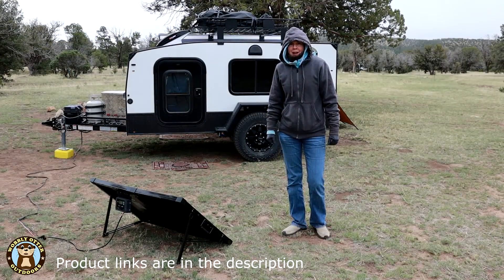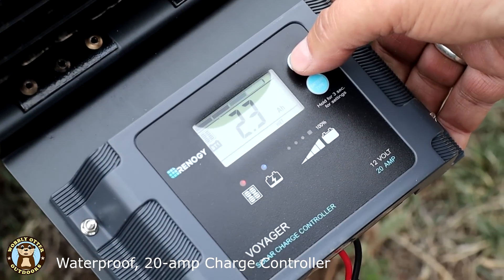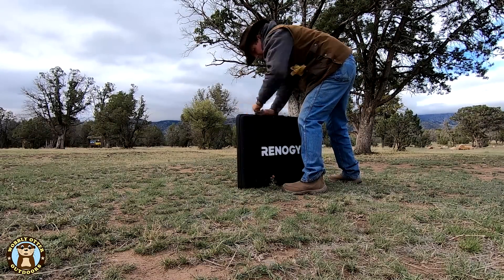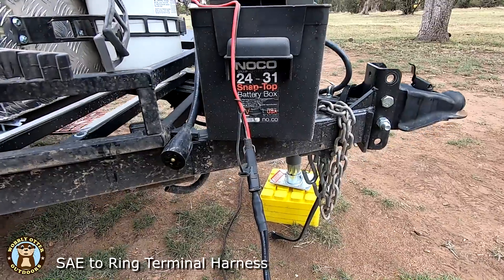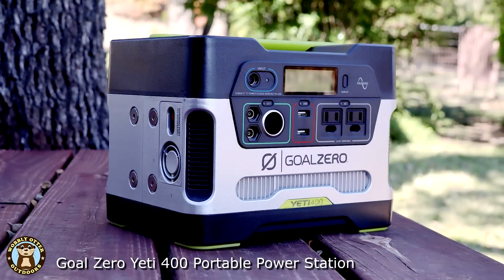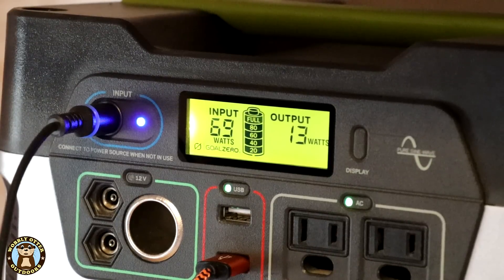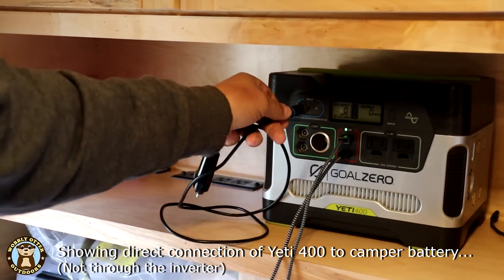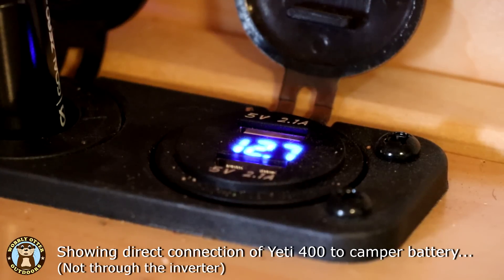Our Boondocking Electric System - Off Grid Camping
We chose to go with a portable solar panel, as opposed to one mounted on the roof of the camper. Our thinking is, this way we can park the camper in the shade when it's hot, and put the solar panel out in the sun.

00:26     We're using a Renogy 100-watt, 12-volt, monocrystalline solar panel. It comes with a waterproof 20-amp charge controller, has an adjustable stand, and folds-up suitcase-style to fit into its carrying case.
01:32     We've standardized on using SAE plugs with our 12-volt system. The Renogy solar panel comes with a MC4 connector. So, we've got a MC4 to SAE adapter cable connected to the solar panel's charge controller.
01:39     That adapter cable connects to a 20' SAE to SAE extension cable, which connects to the camper's 12-volt battery via a SAE to ring terminal harness.
The camper battery powers the interior lights, the MaxxFan, and connects to a panel of 12-volt power receptacles that are on the interior front shelf. The 12-volt panel includes an on/off switch, a 12-volt socket, 2 USB jacks, and a voltage indicator display.
02:21     When on the road, we have a Goal Zero Yeti 400 Portable Power Station inside the cab of the pickup with us. It has 1 12-volt socket, 2 USB ports and 2 AC sockets.  We use it to charge phones, camera batteries, laptops and other equipment.
02:44     When in camp, the Goal Zero Yeti 400 sits on a shelf inside the camper. To charge the Yeti 400, it's plugged into a 200-watt power inverter which is plugged into the 12-volt socket supplied with power from the camper battery.
The inverter isolates the Yeti 400 on the system and provides a clean steady power source to the Yeti 400 so that it charges faster.
If the Yeti 400 is plugged directly into the 12-volt socket connected to the camper battery (and not through the 200-watt inverter) the Yeti 400 will display LOW for INPUT and not charge until the 12-volt socket for the camper battery shows at least about 13.1 volts.

Renogy 100-Watt 12-Volt Monocrystalline Foldable Solar Panel with Waterproof 20-Amp Charge Controller, stand, and case
2' long, MC4 to SAE Adapter Cable (from Renogy solar panel charge controller to long SAE cable)
20' long SAE to SAE Extension Cable (from solar panel adapter cable to SAE harness on camper battery)
SAE to Ring Terminal Harness (connected to camper battery; solar panel cable plugs into this)
Goal Zero Yeti 400 Portable Power Station (400Wh)
Wagan Tech 200-watt Inverter (from 12-volt camper battery to Goal Zero Yeti 400)